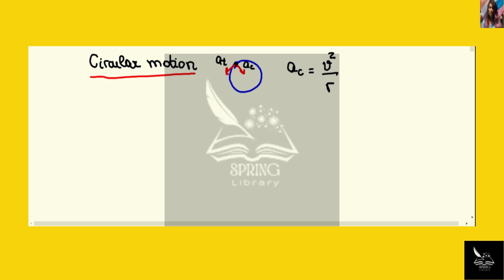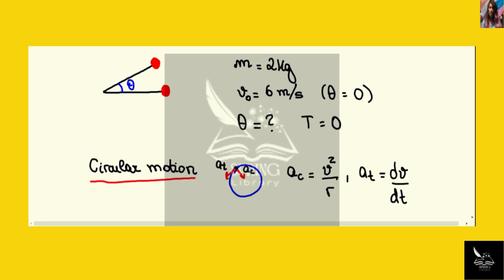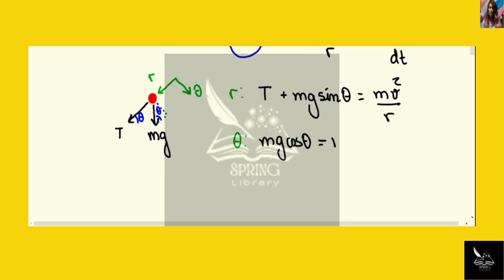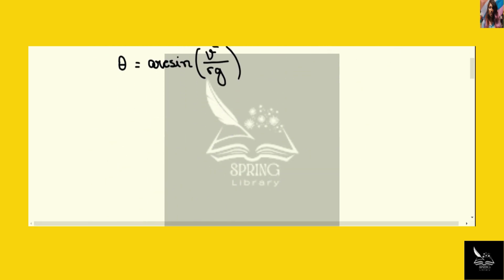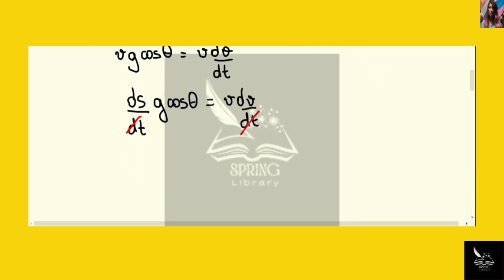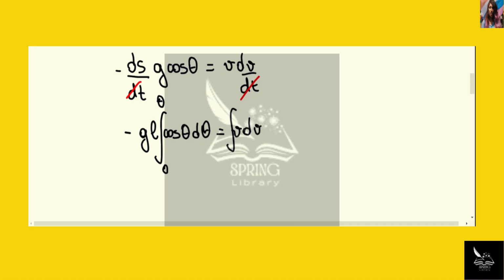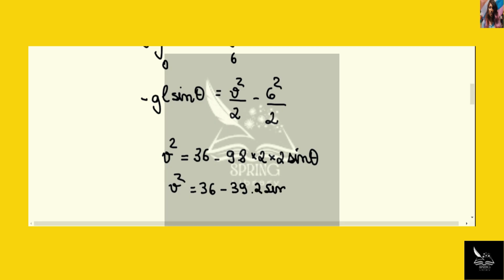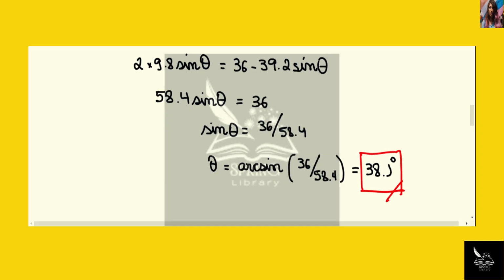The pendulum bob moves in the vertical plane with a velocity of when Determine the angle where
The pendulum bob moves in the vertical plane with a velocity of when Determine the angle where the tension in the cord becomes zero.